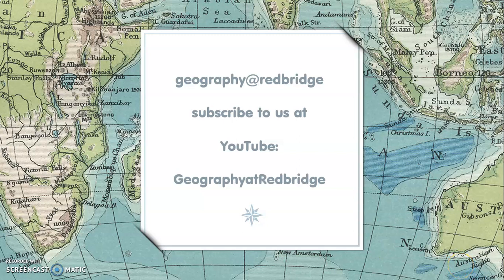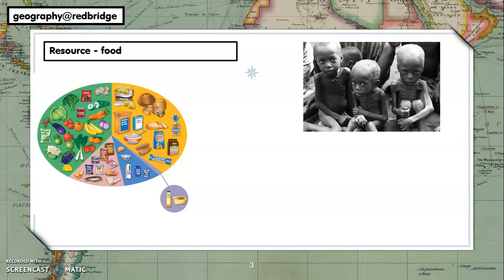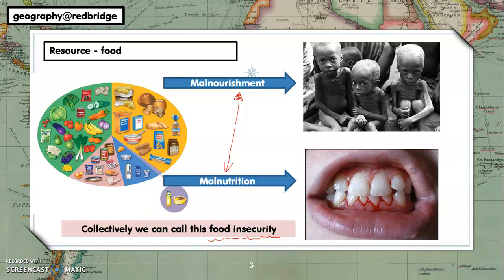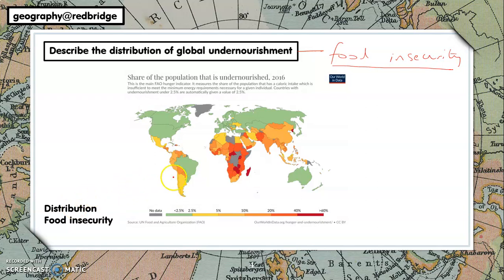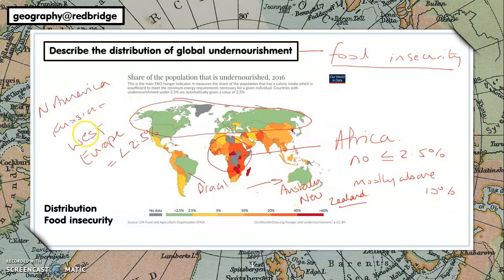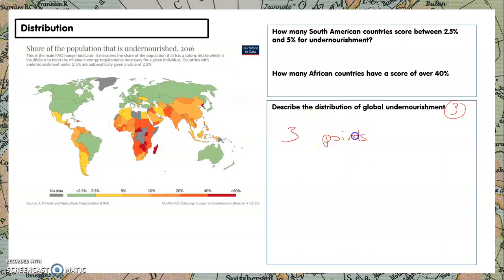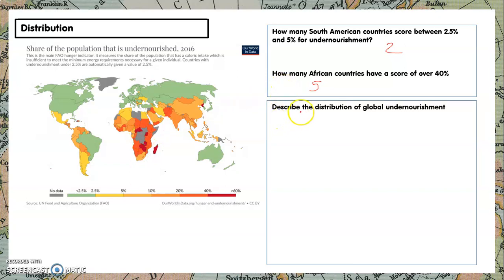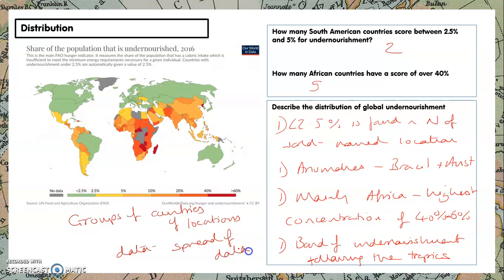Distribution of food insecurity, malnourishment and malnutrition